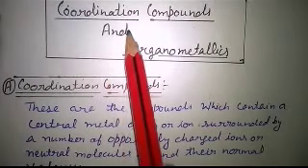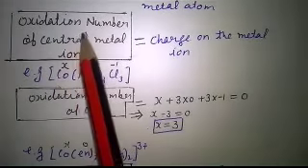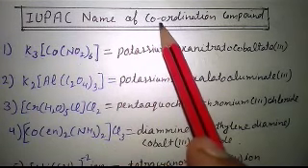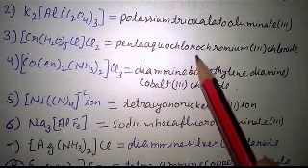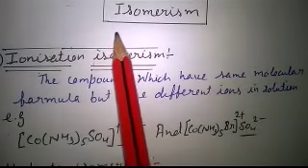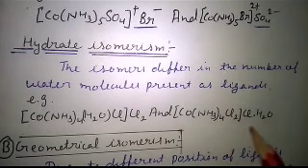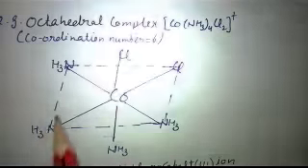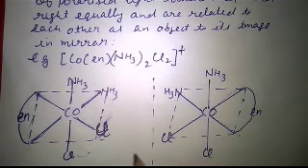coordinate compounds AND organometallics +1 +2 chemistry topic tricks easy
coordinate compounds AND organometallics
coordinate compounds AND organometallics +1 +2 chemistry topic
chemical properties of aldehydes and ketones trick
how to know coordination compound or organometall
in.hindi.medium.chemical.properties.of.aldehyde.or.